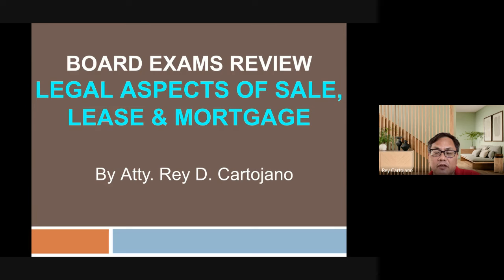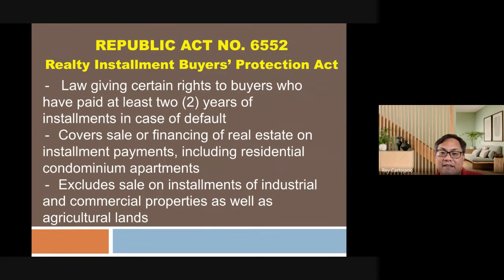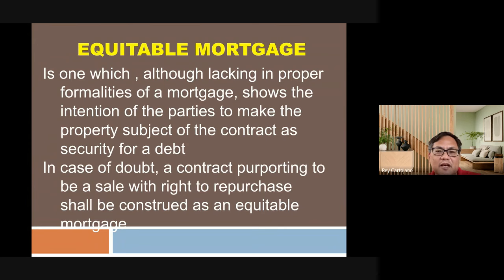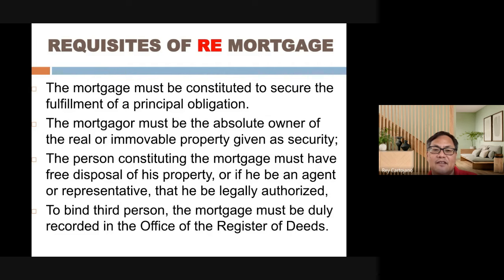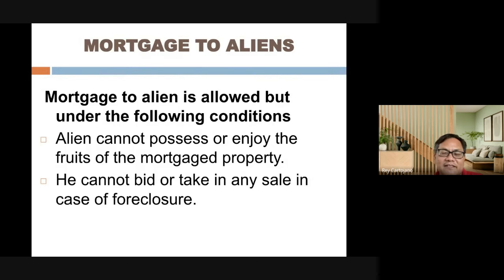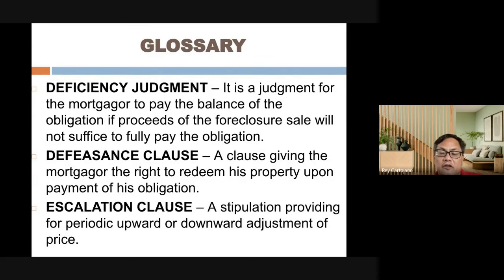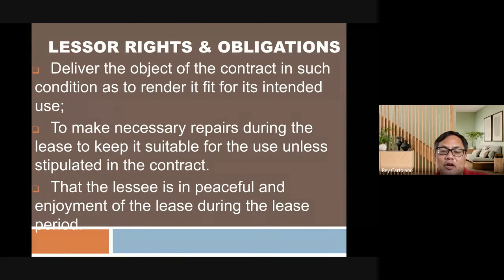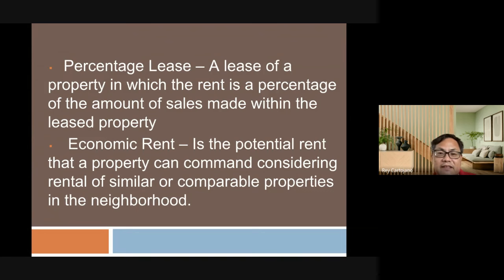Real Estate Board Exams Review On Legal Aspects Of Sale, Lease & Mortgage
We covered fundamentals of legal aspects of sales, lease and mortgage in preparation for the board exams for real estate brokers, but the material is foundation for those who would like to start a career in real estate profession.